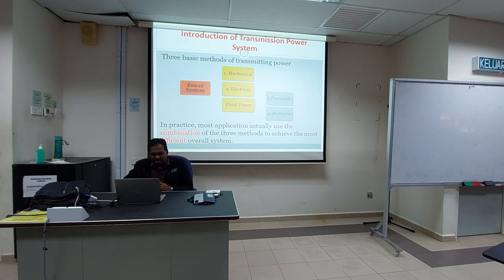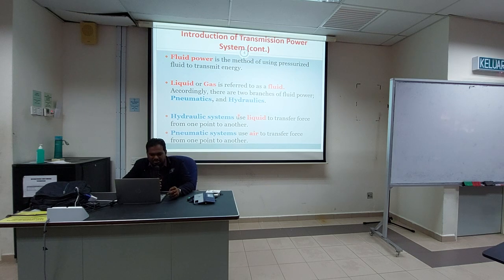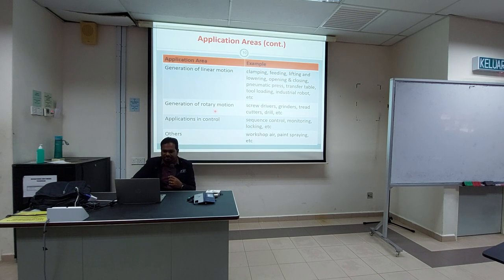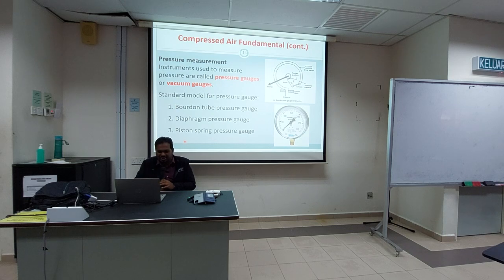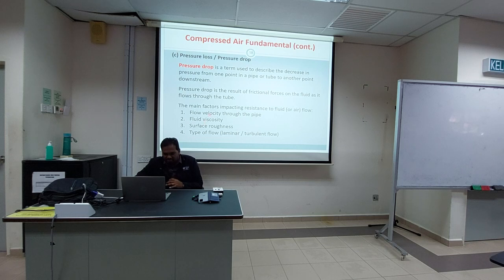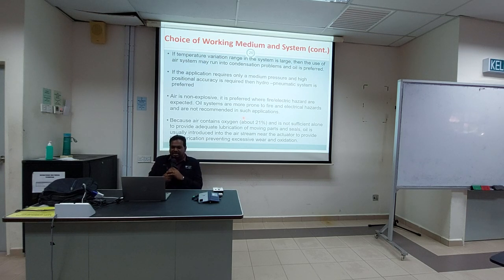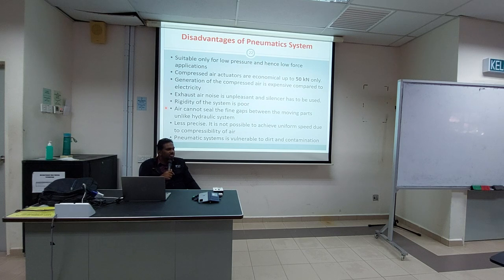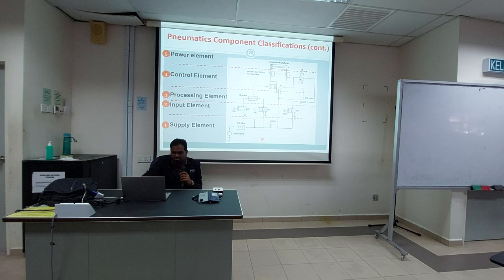EDJ29403 Chap 1 Part 1: Introduction to Pneumatics (11/1/2023)